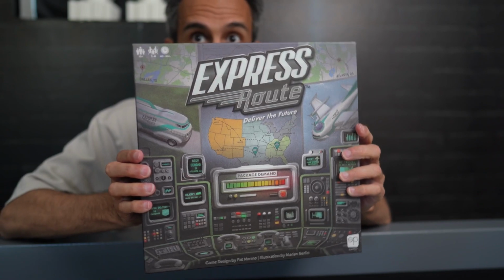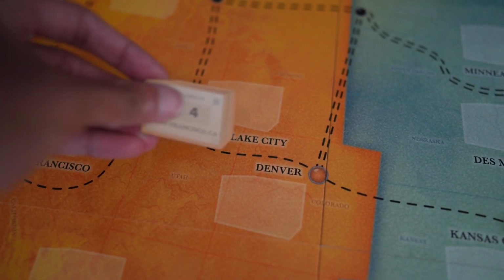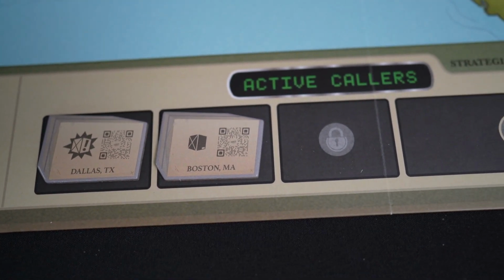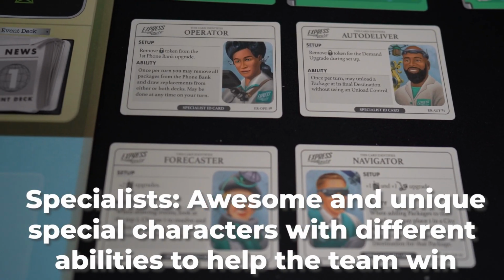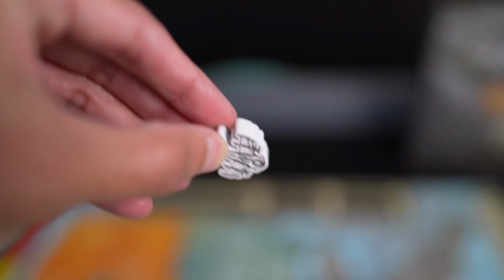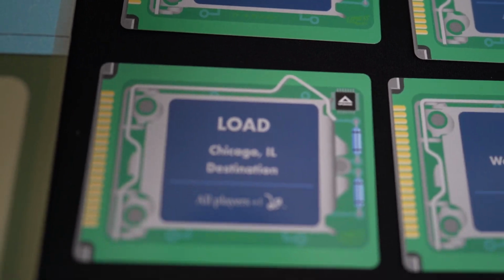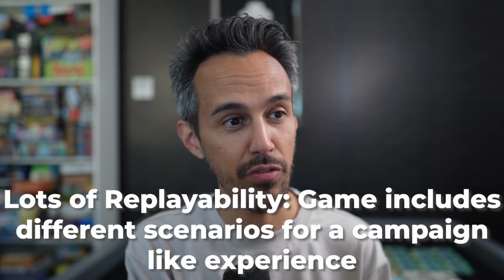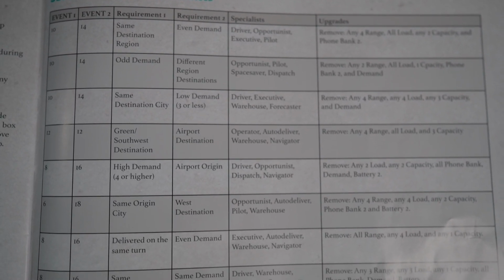Why You Should Play Express Route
Be a part of the mail order revolution in Express Route, where ultramodern shipping technology is in your hands!

Work together to meet increasing consumer demands in this cooperative light strategy game for 1-4 players. Coordinate team actions and use your Specialist abilities to expedite Vehicles making deliveries to eager home shoppers. Complete the delivery requirements before demand spirals out of control! Features options for solo play and 20 increasingly difficult scenarios to put your planning skills to the test.